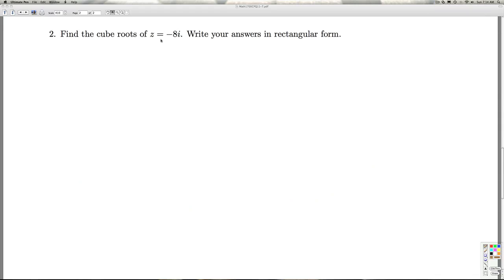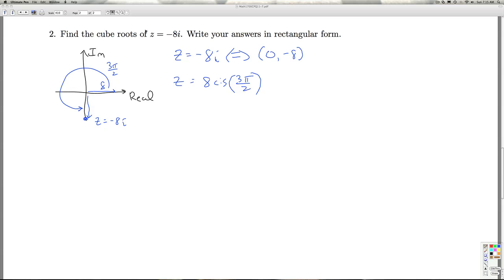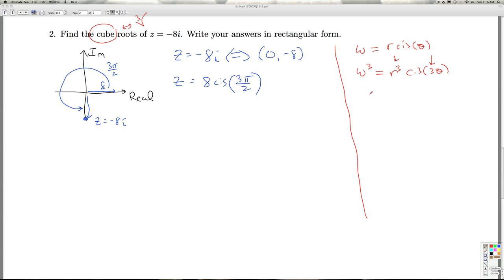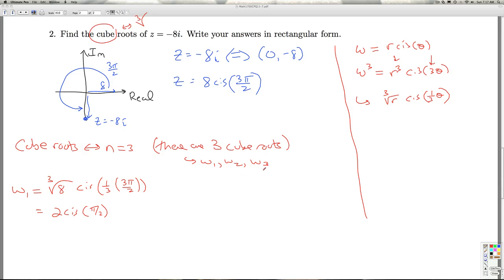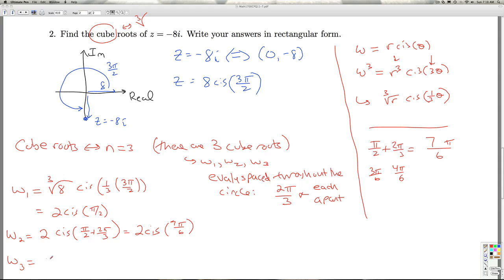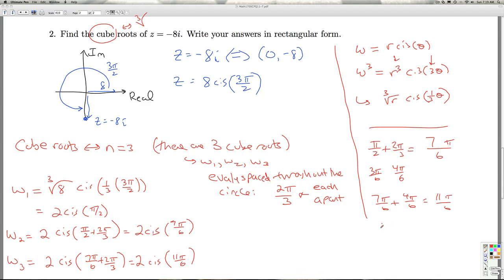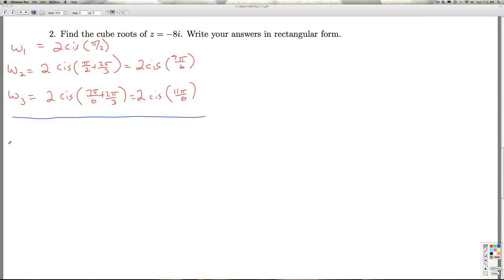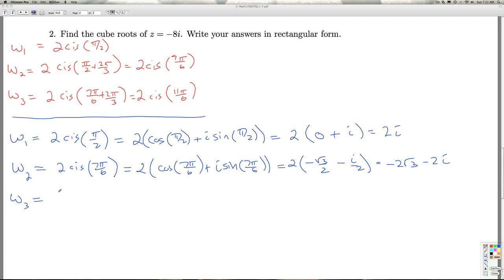Stitz Zeager Checkpoint Quiz 11.7 Part 2 of 2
We find the polar form of a complex number and find all three cube roots.